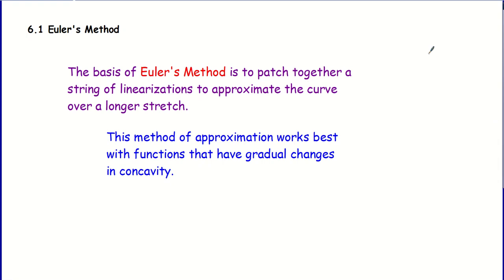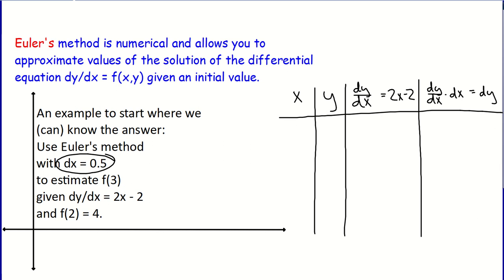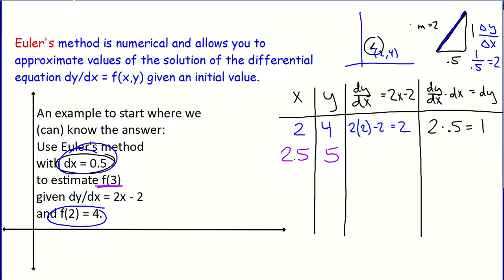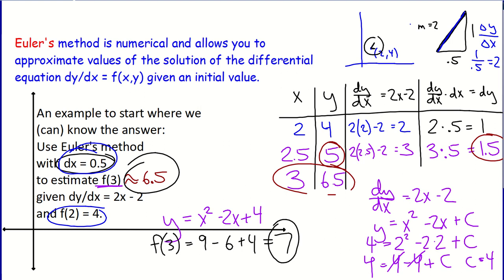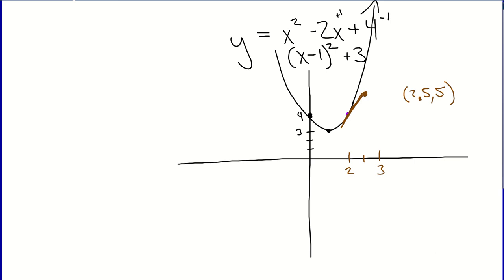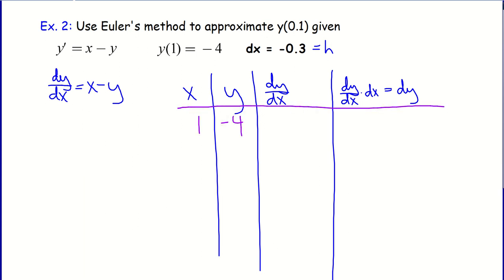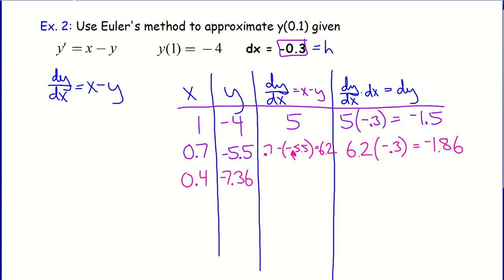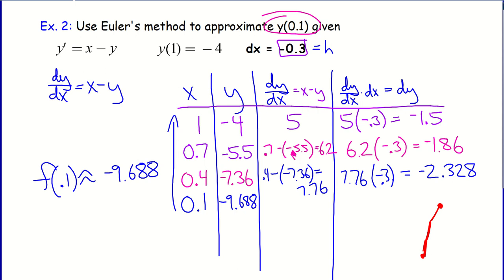BC Calculus Demana Waits 6.1b: Euler's Method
Euler's Method and two examples.